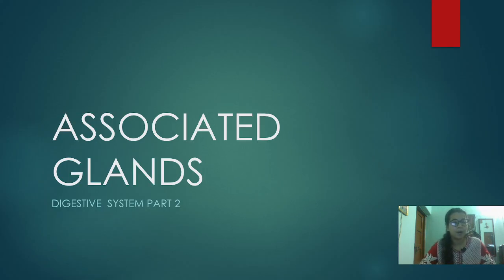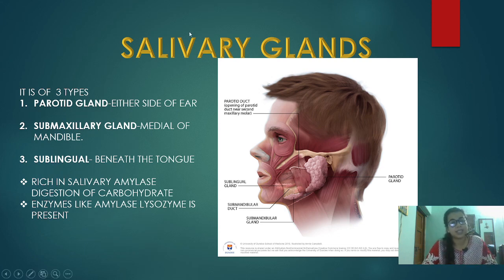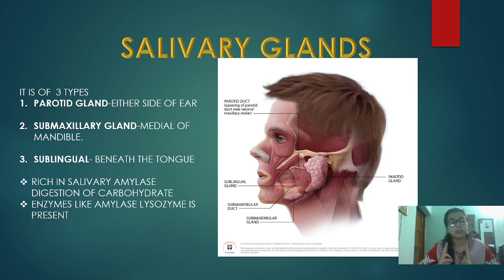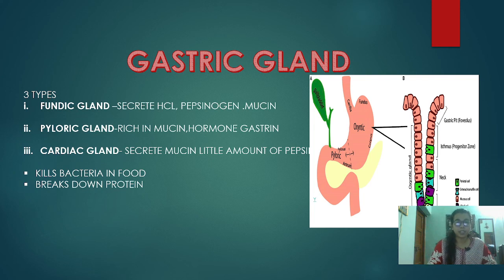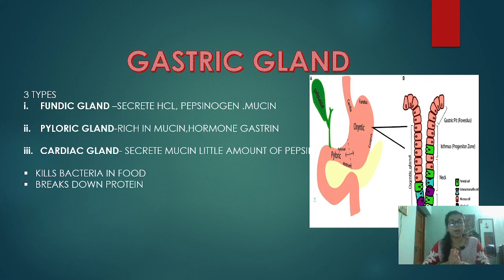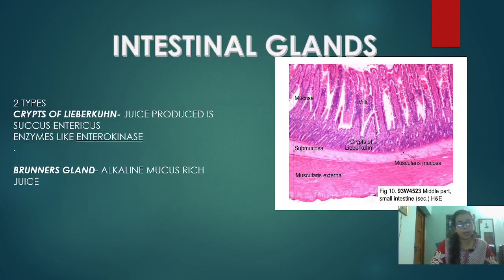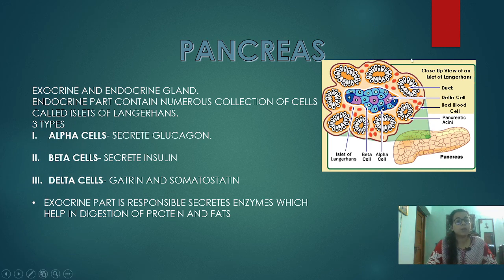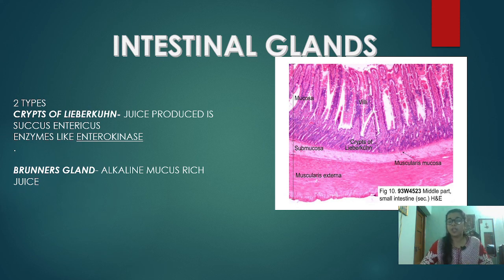DIGESTIVE SYSTEM PART 2 # HUMAN PHYSIOLOGY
PART 2 OF DIGESTION